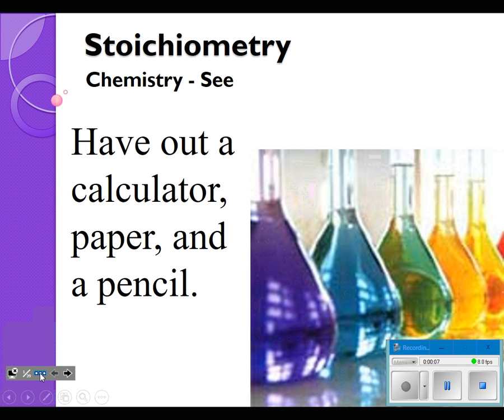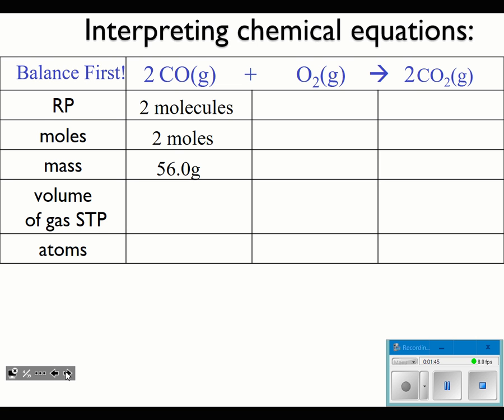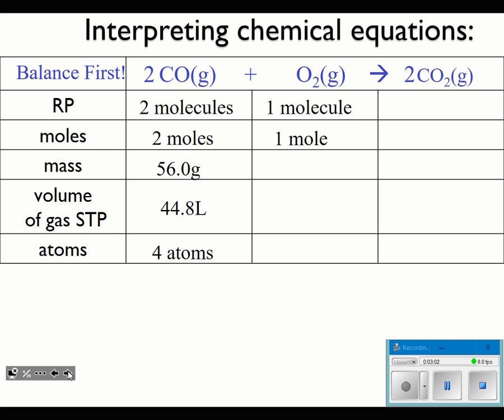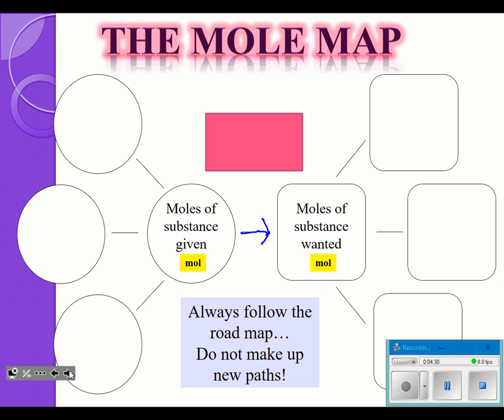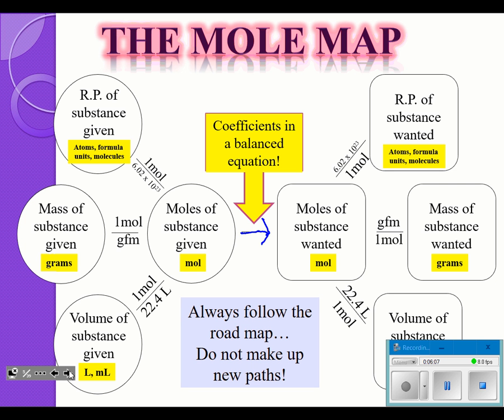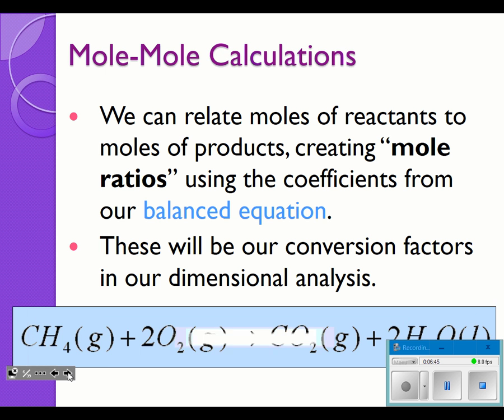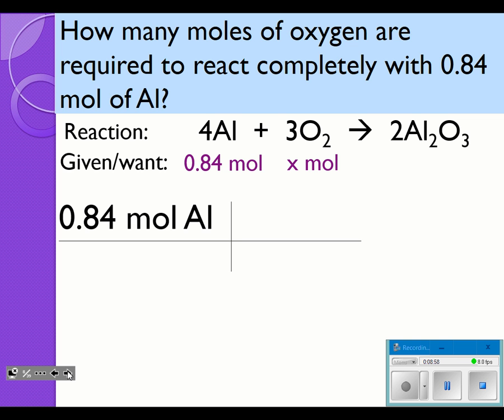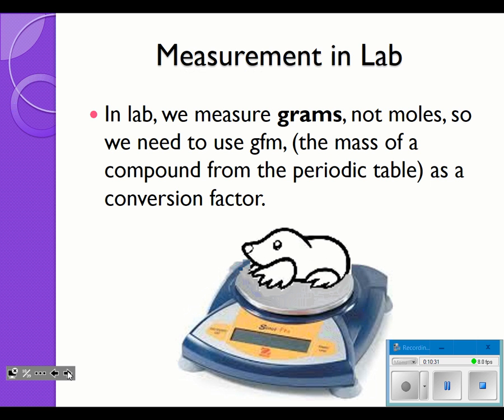Stoich part 1